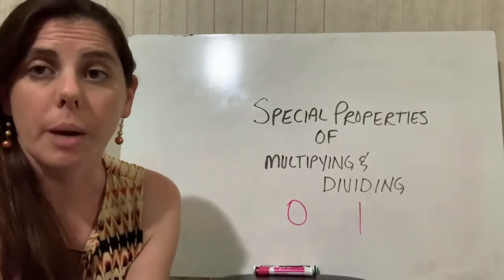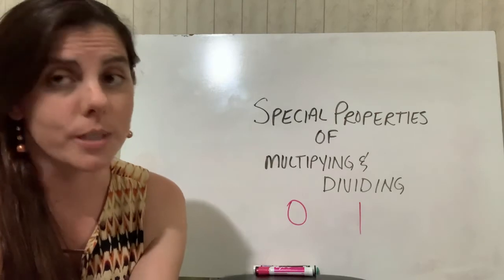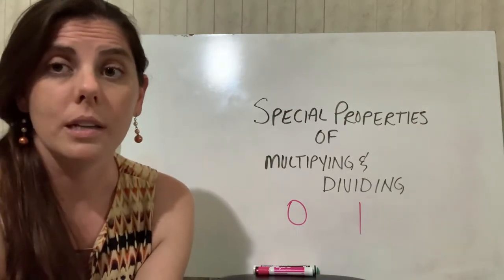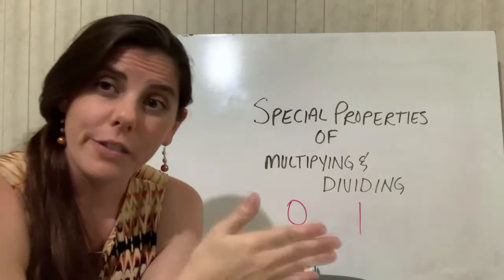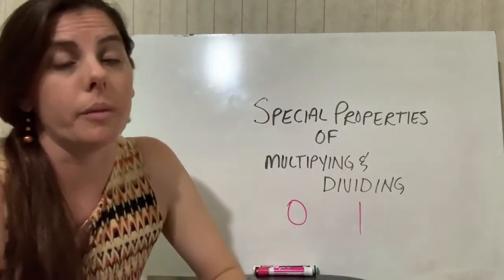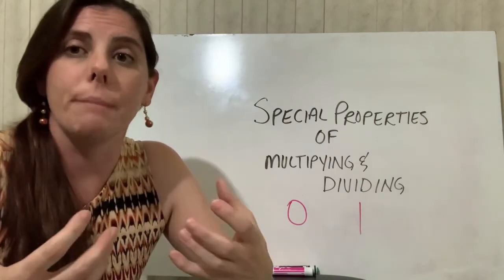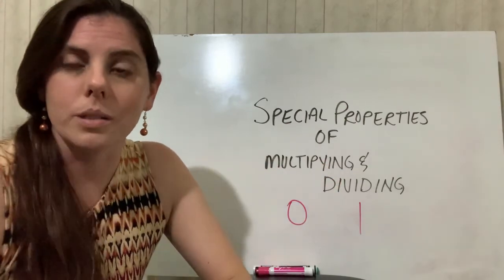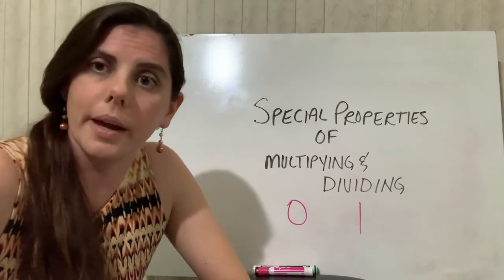Multiply & Divide with 0s and 1s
Chapter 1: sections 4 & 5, Math 1